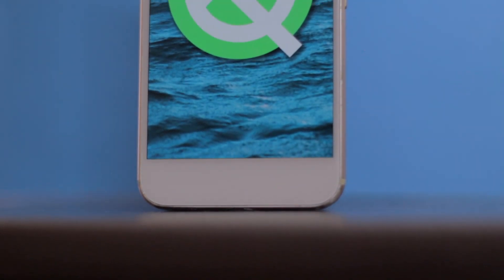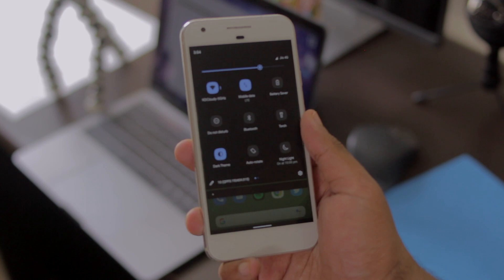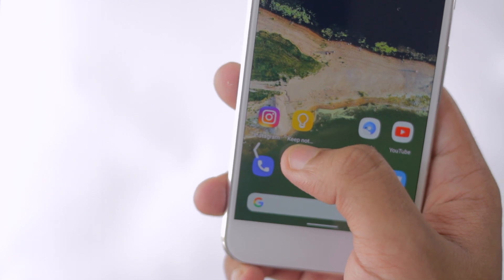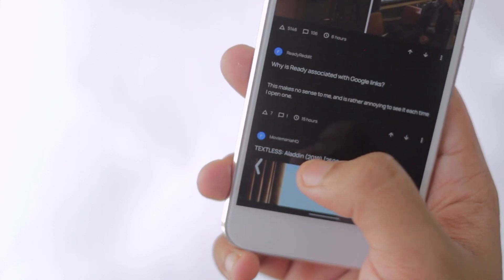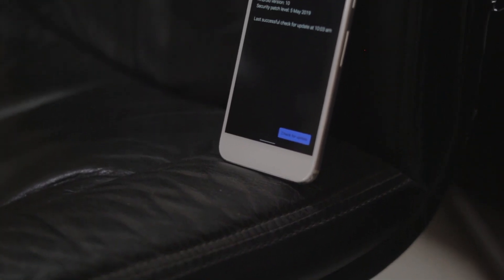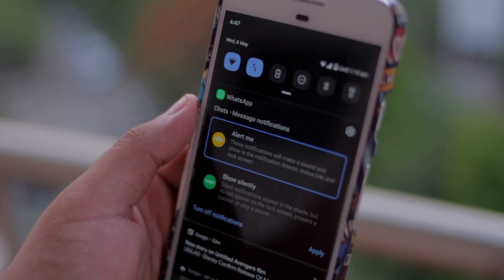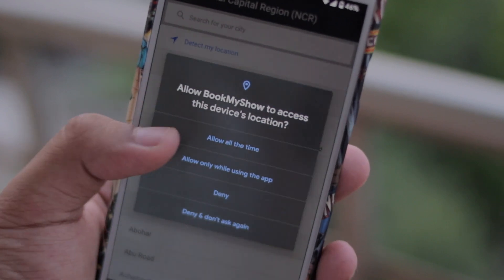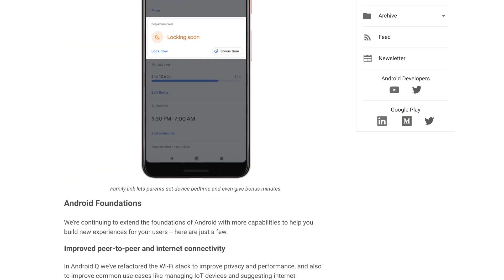Android Q Beta on Google Pixel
Android Q Beta 3 is here and this video is going through some of the changes to expect in the 10.0 update on the OG Pixel.

Intro Track + Background Music: bad guy - Billie Eilish (sing king karaoke)